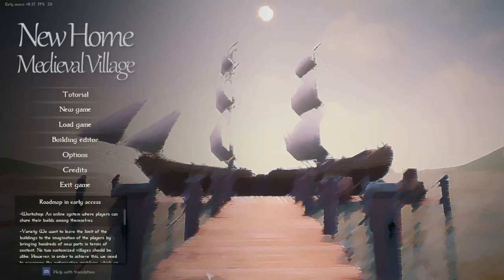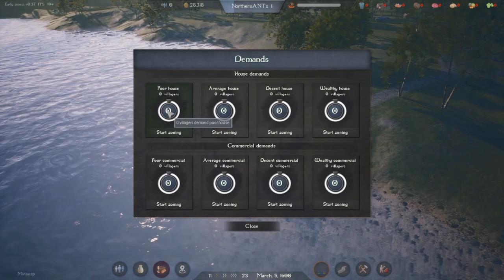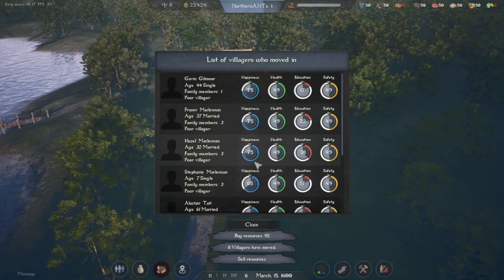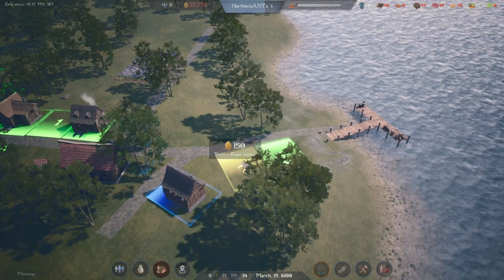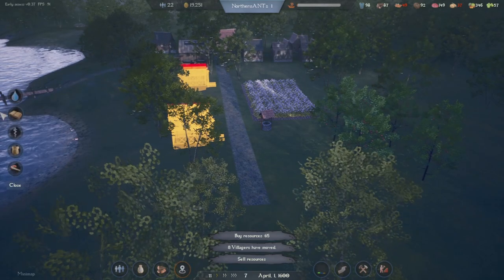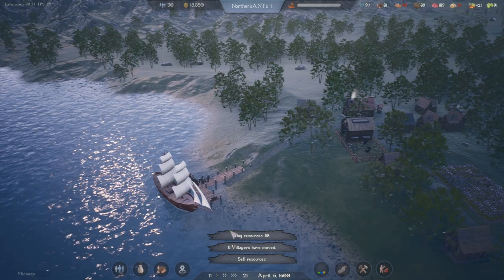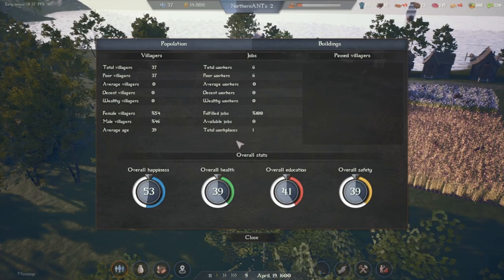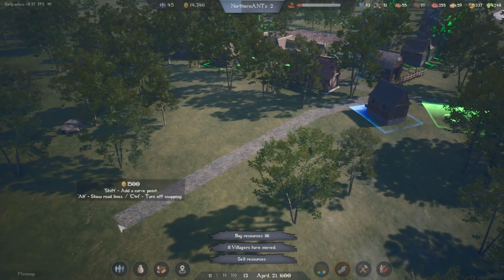New Home Medieval Village, First Look, New Game